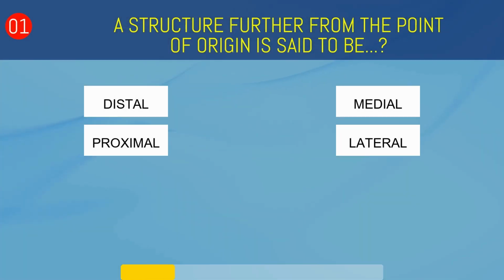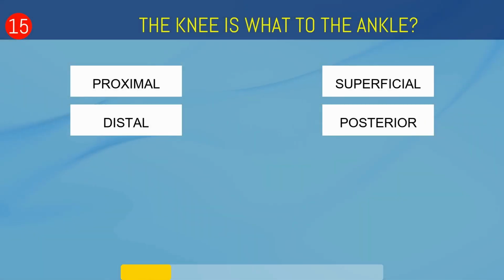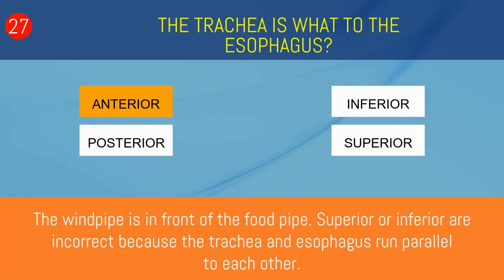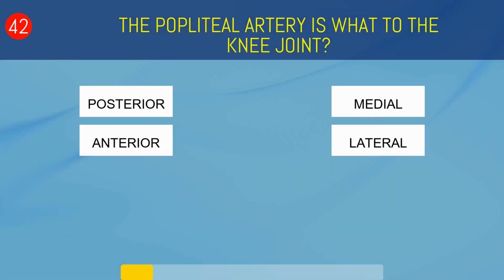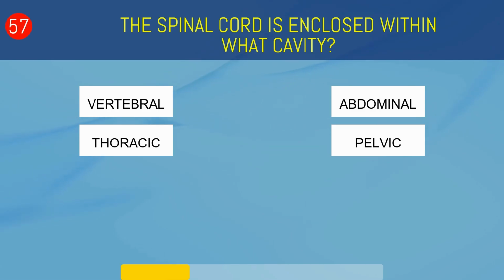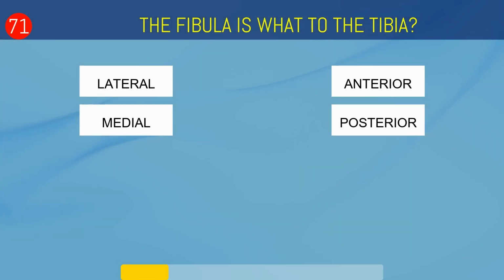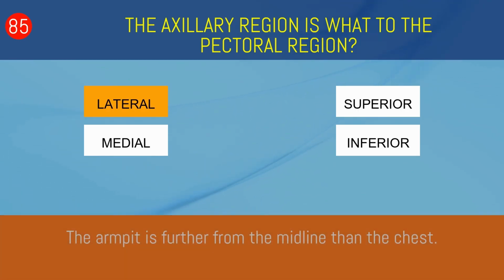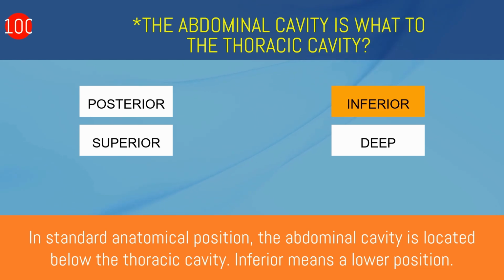100 Anatomical Position and Directional Terms Quiz! #5. Anatomy MCQ's. Human Body Quiz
🧠 Welcome to Brain Power.  Human body Quiz. Human body Questions with answers for Medical Students, Healthcare .
100 Questions Quiz about Anatomic Positions. No Images, just questions for your exam!
This video is for any medical student, nurse or healthcare professional. It is an advanced level usually for students of medicine or nurses.
anatomical position and planes
anatomical position of human body
directional terms
anatomical planes and axis
anatomical terminology
Nursing Medical Terminology Made Easy#anatomicalplanes